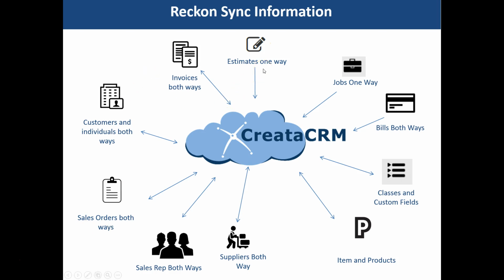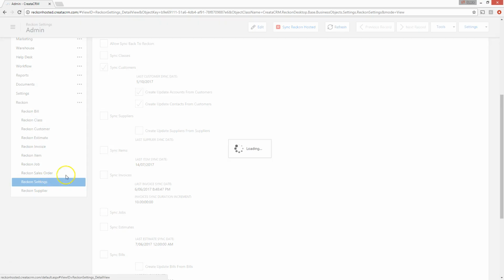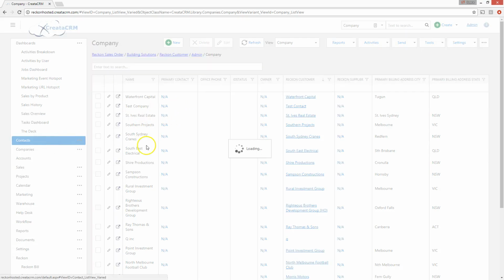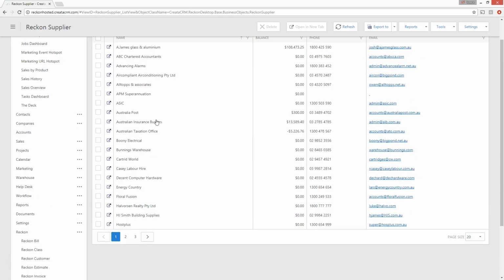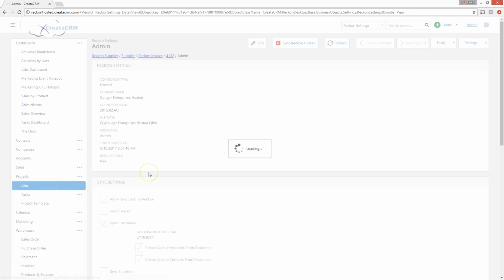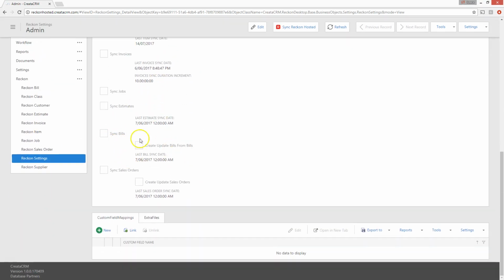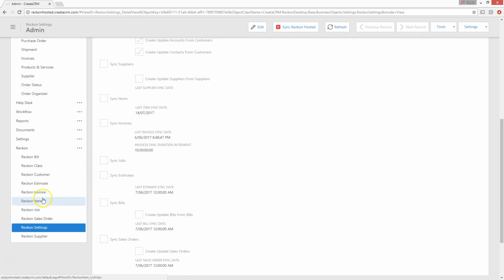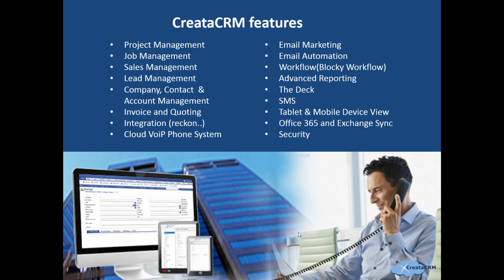CreataCRM Intro 2 or Reckon Hosted and Reckon Enterprise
For new users, this Video is what we can connect to Reckon and how it displays.